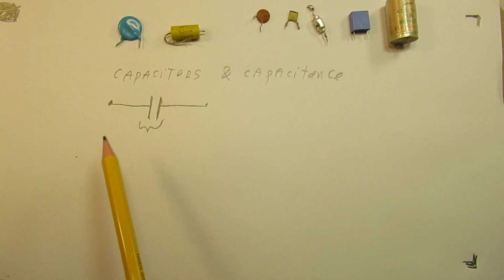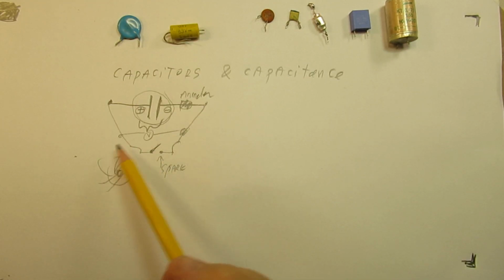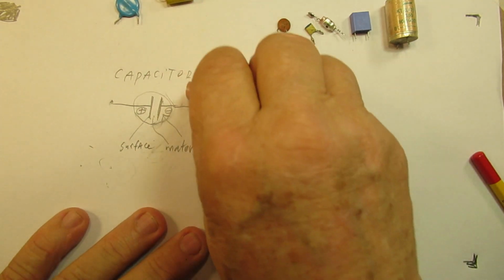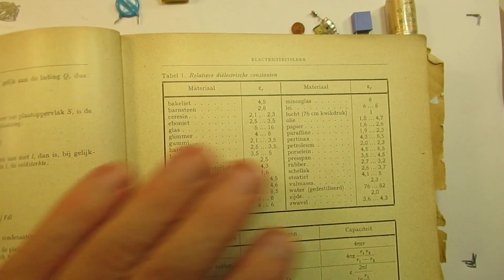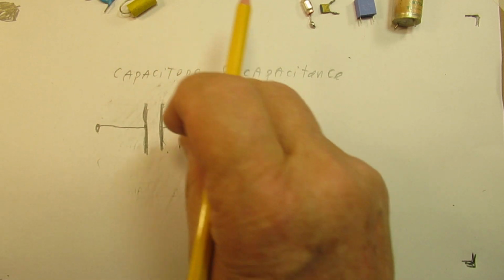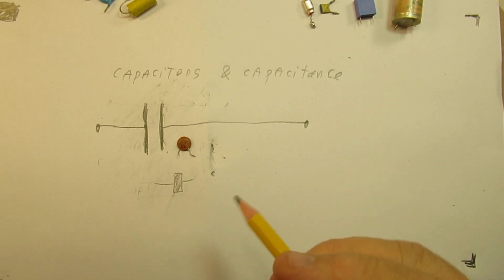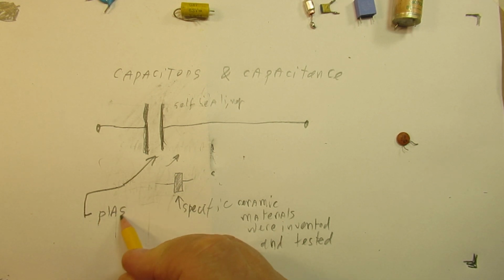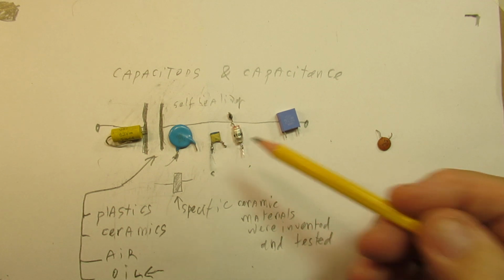About capacitance and capacitors: some first ideas that you need to know, a VLOG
Please read the description first. Many test circuits for capacitors with their schematics to the video's on my YT Channel are in the end of this textbox. Look there for more good info.

VLOG (now) about capacitors & capacitance. Some basic things that you need to know when you are working with them in (hobby) electronics or want to do scientific experiments.

One important correction: the ceramic capacitor on 9.50 in the video is not 100 N (0.1 uF) but 10 N (0.01 uF).

I leave it this way, because it is not very important regarding the broader scope in which I talk about capacitance and capacitors.

The whole issue of “capacitors” and “capacitance” is “a sea to drink” and this video is only a first approach and a VLOG, and then I mean: only some first basics. But it shows some important essentials. To be taken in account when working with electronics.

Explaining more and better regarding (the properties) of capacitors can/will take many hours.

I keep all my YT videos constant actual, so the original video’s with the most recent information are always on YouTube. Search there, and avoid my circuits that are republished, re-arranged, re-edited on other websites, giving not probable re-wiring, etc.

Some persons try to find gold via my circuits. I take distance from all these fake claims. I cannot help that these things happen. Upload 23 October  2023.

MORE INFO + SCHEMATICS of CAPACITOR TESTERS

A capacitor tester with a 555 Chip (with schematic) is here
Values between 100 pF and 100 uF is here

A simple (non polar) capacitor tester to be used with a frequency counter (+ schematic) is here

Another simple (non polar) capacitor tester (5 pF-4 uF) to be used with a frequency counter ( +  schematic) is here. Simple & working properly.